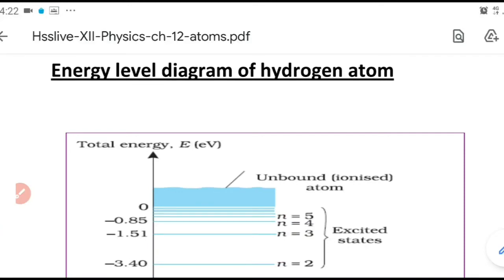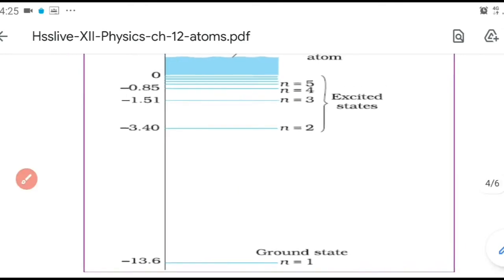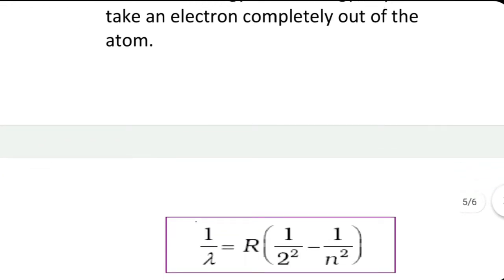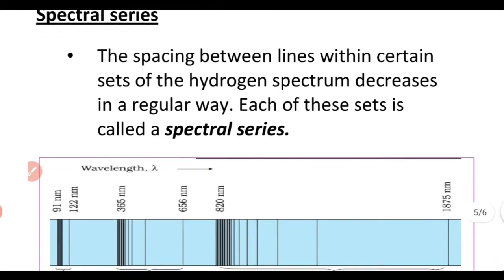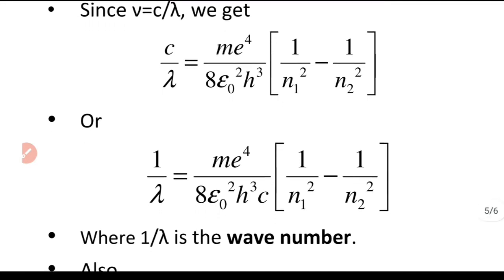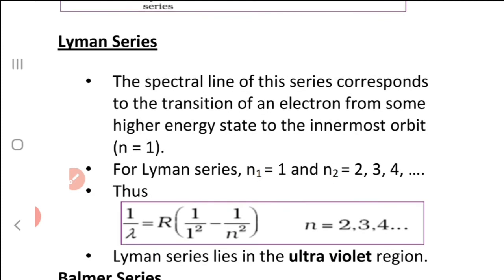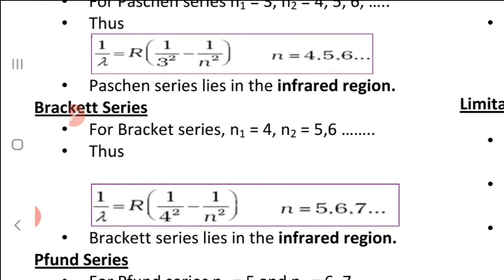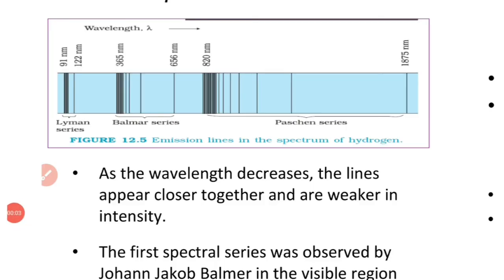Spectral series of Hydrogen Atom Part 4 Class XII Physics Ch-12 Atoms